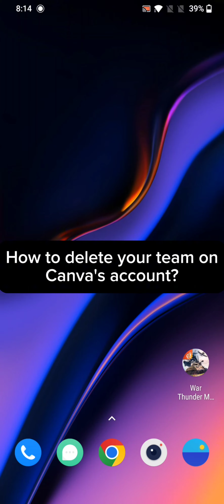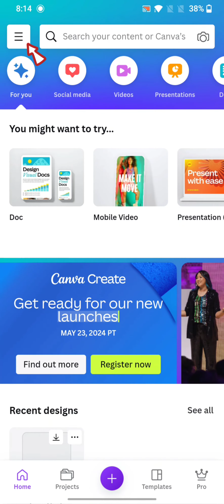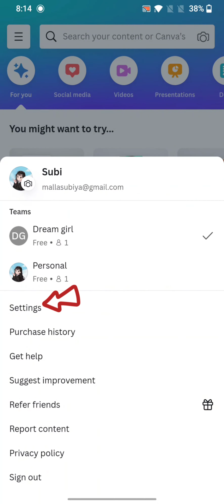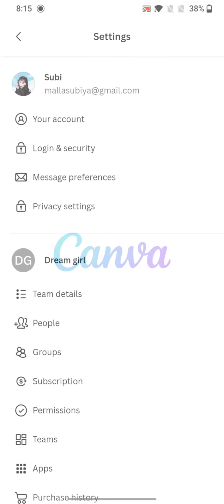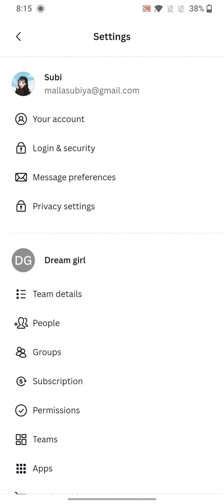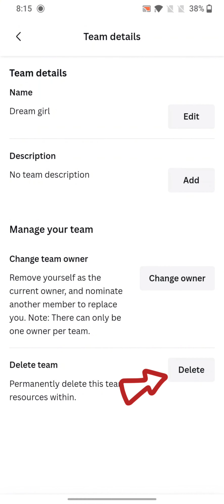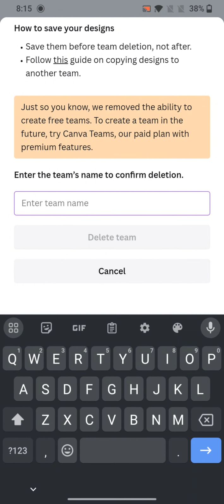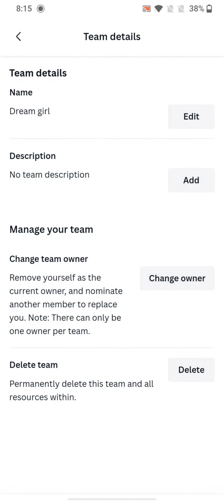How to Delete Your Team on Canva App? Remove Your Team on Canva App on Android 2024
Welcome to our comprehensive tutorial on how to delete your team on the Canva app! If you're looking to streamline your Canva account or reorganize your team structure, we're here to walk you through the process step by step.